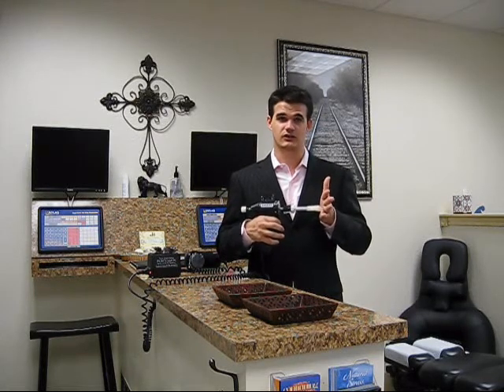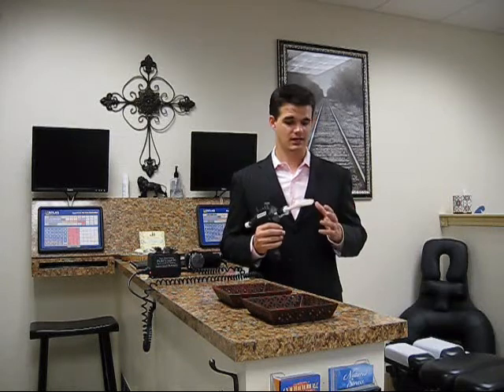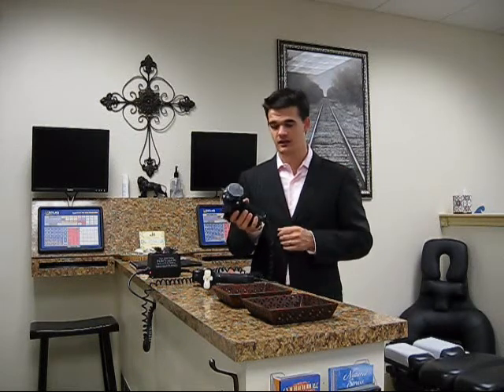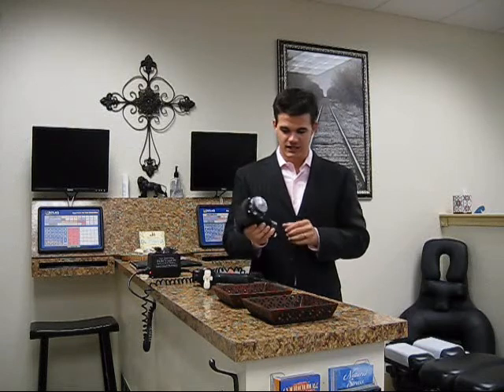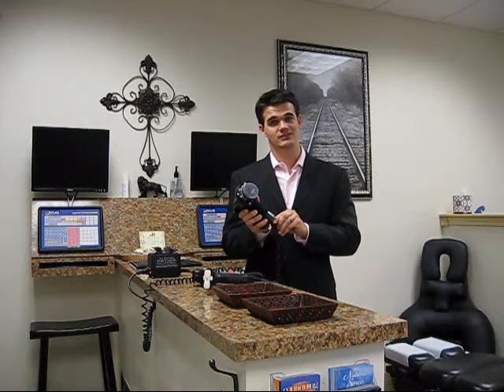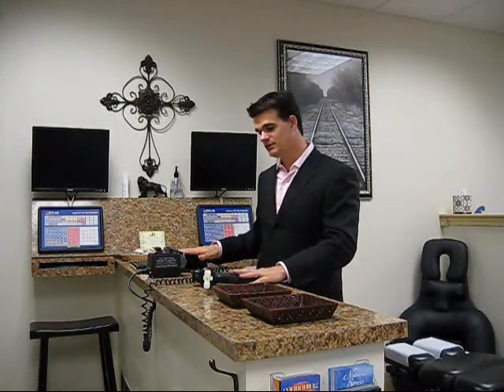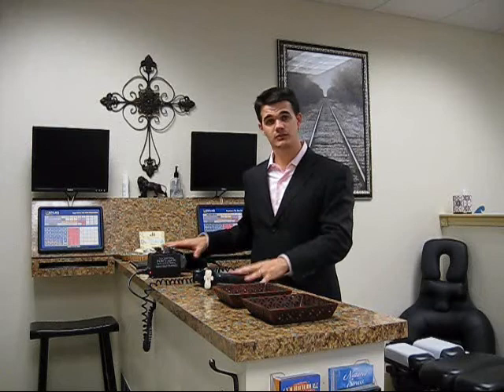Twisting&Popping.wmv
Dr. Braddock explains how cutting edge instruments can help achieve results without cracking or popping.